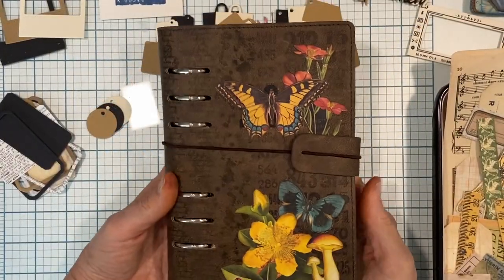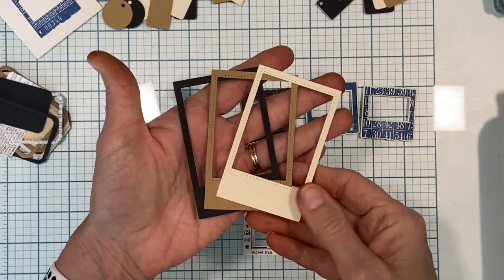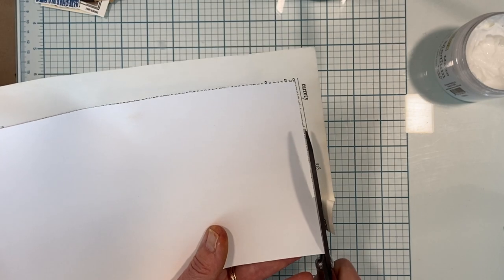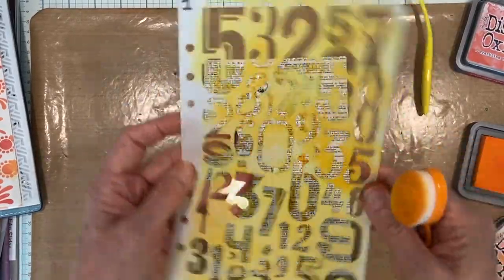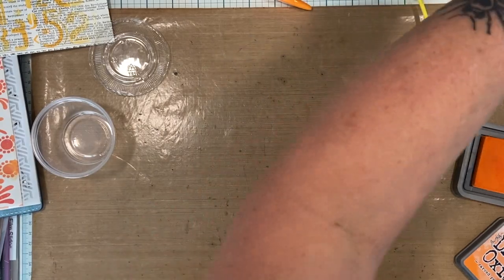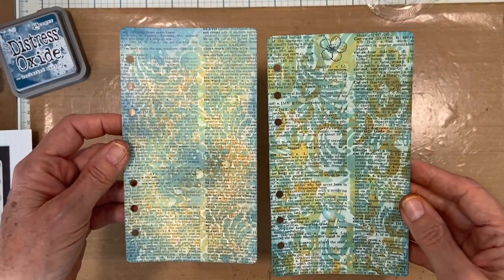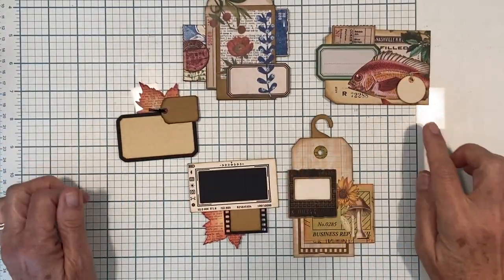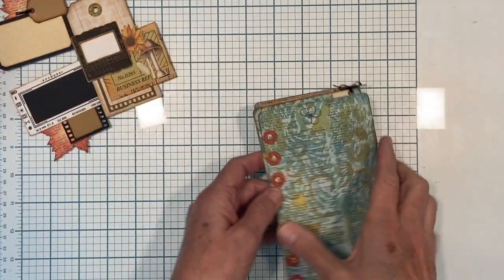Creating Layered Stencil Pages and "Make Aheads"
Follow along while I show you how easy it is to create your own pretty backgrounds for your planner pages using the new stencils from Elizabeth Craft Designs. Then check out my ideas for "make aheads", those quick collaged embellishments ready to pop onto your pages. If you click on the link and make a purchase, I get a small little commission. Thank you in advance!)